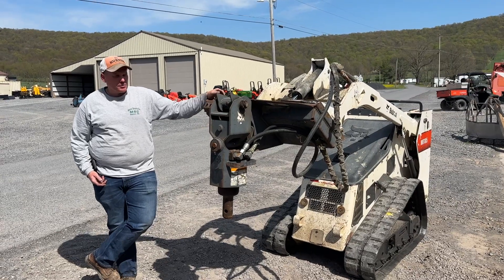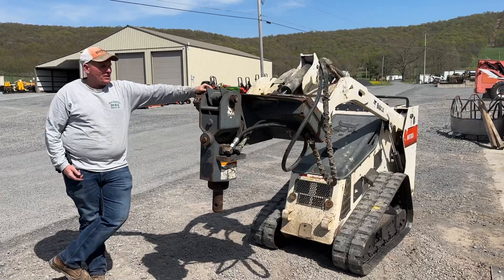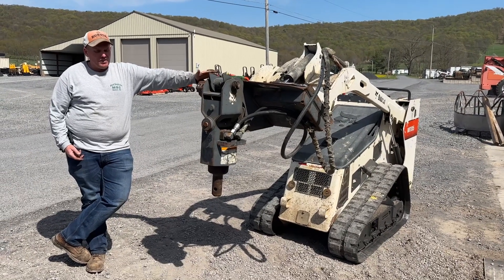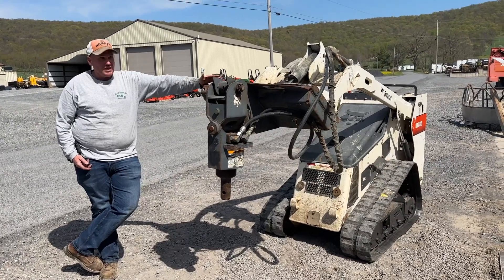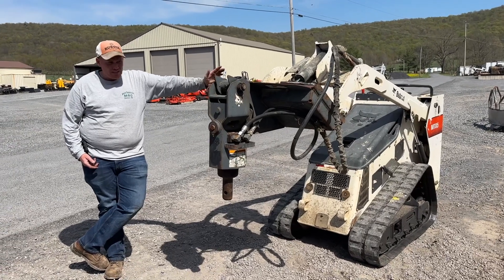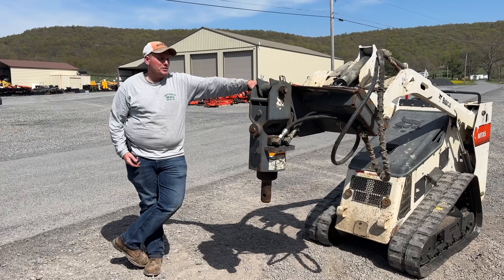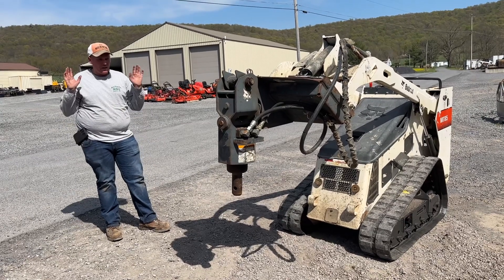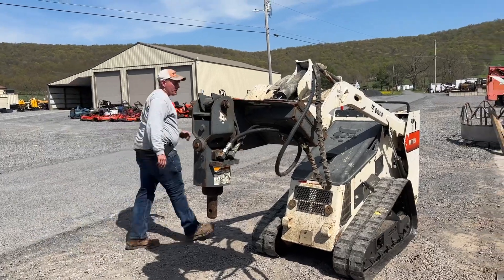Bobcat Model 10 Auger Drive 2 9/16" Round Drive Mini Skid Steer Loader MT MT50 MT52 MT55 MT85 MT100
Used Bobcat Model 10 Auger Drive

Fits Bobcat Mini Skid Steer Loaders

Should Fit Bobcat MT50 MT52 MT55 MT85 MT100 463 And S70

Tested And Works

The Output Seal Has A Very Small Leak